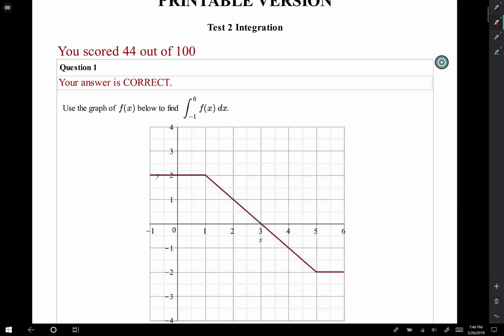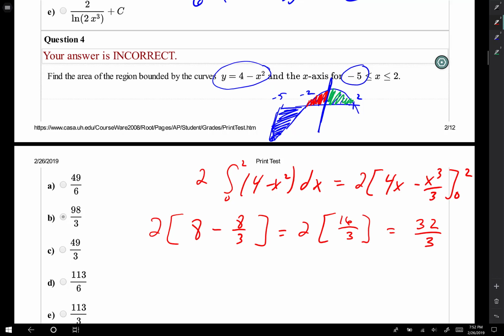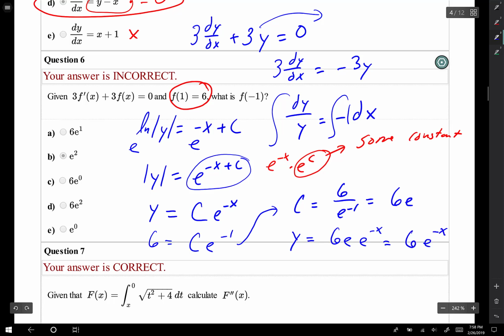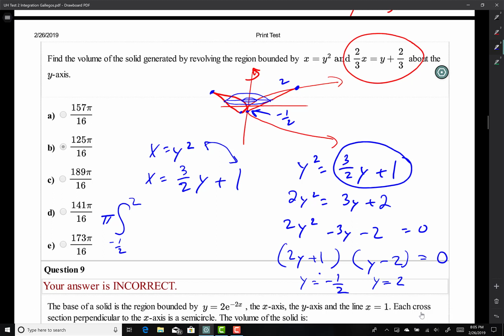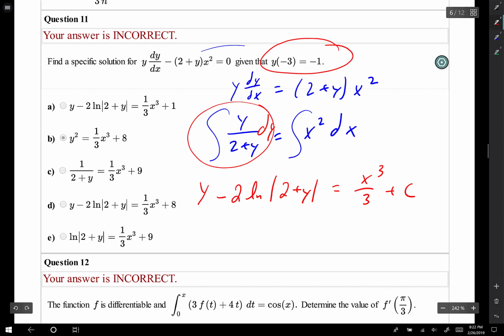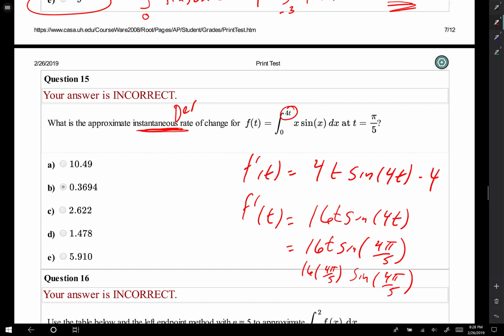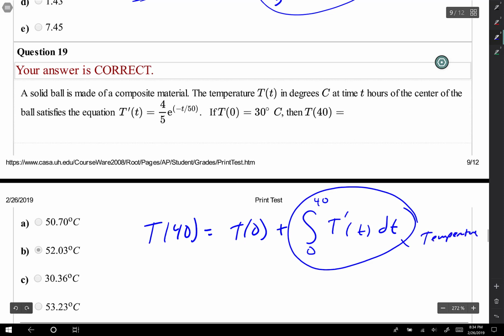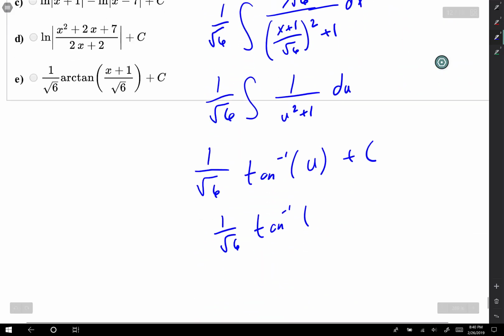Online Test 2 Integration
This is an overview of the online Test 2 Integration.  Let me know if you find any errors.